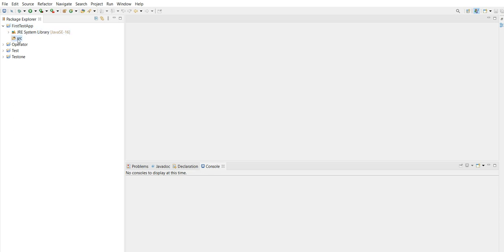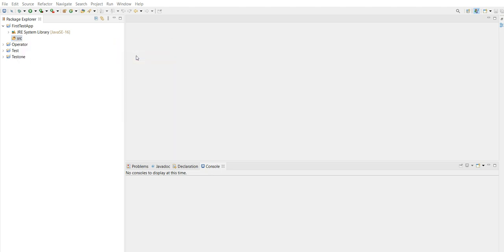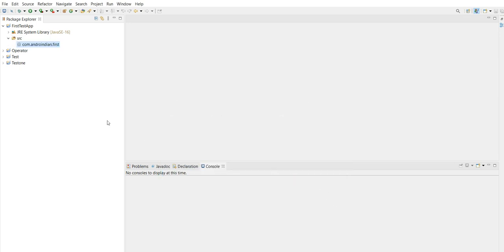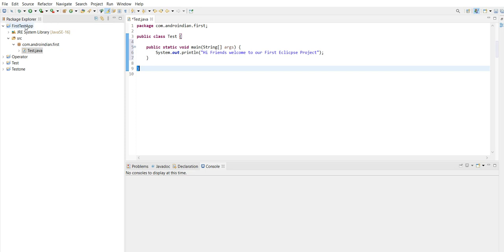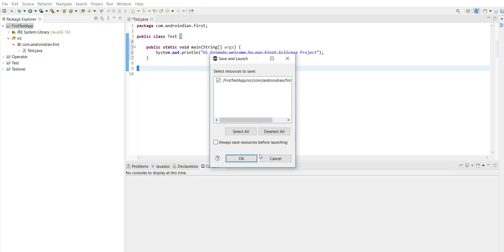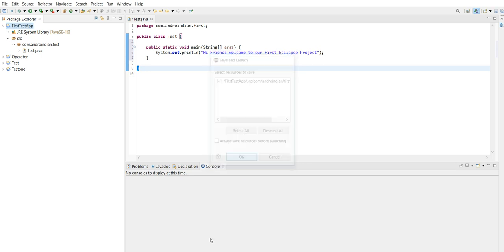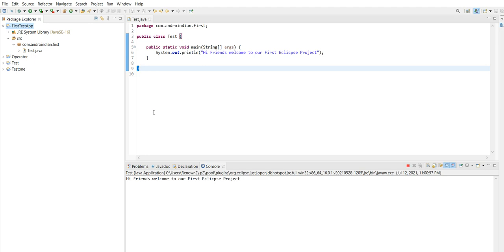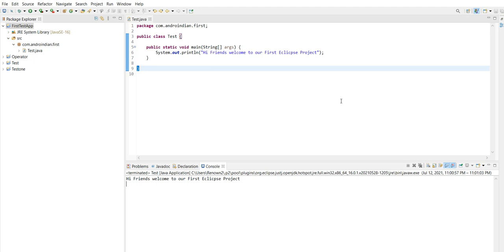Core Java 22) First Program on Eclipse |Java Tutorials | AndroIndian